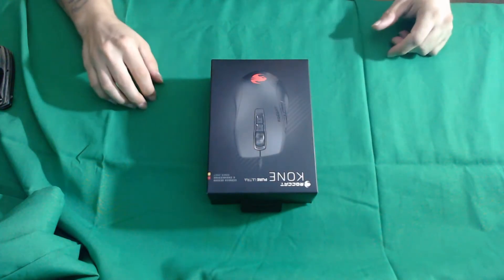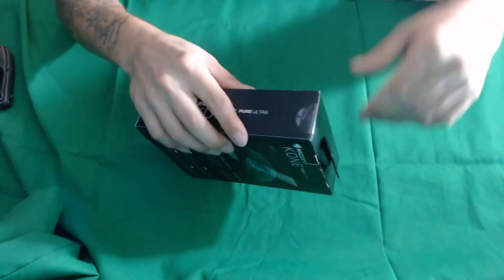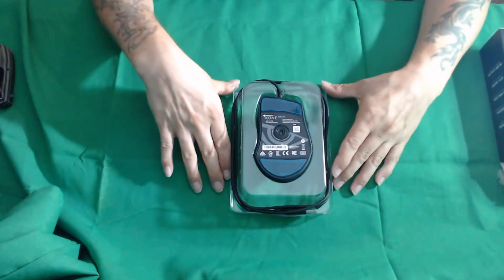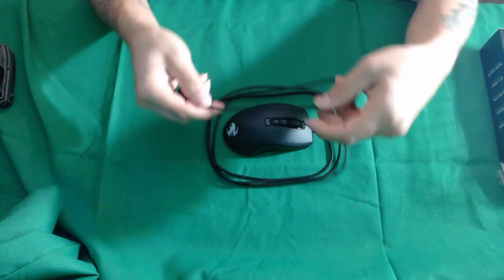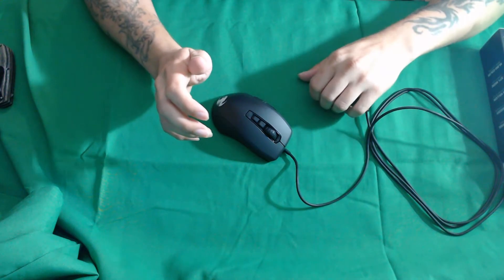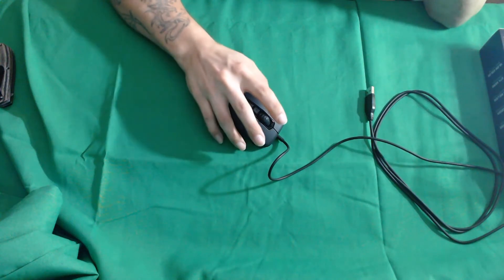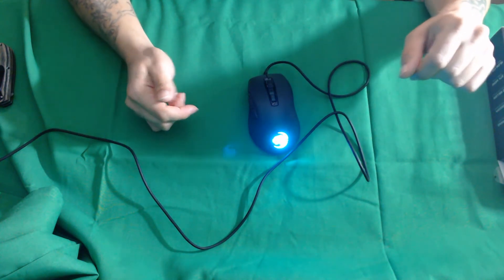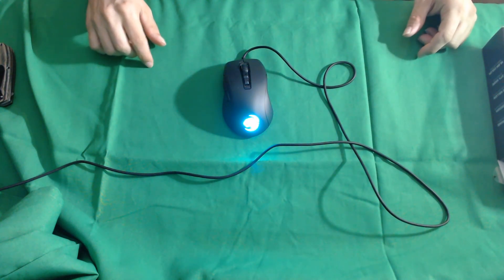Review: Roccat Kone Pure Ultra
Dragnous unboxes and reviewed Roccat Kone Pure Ultra

Note: Sorry for the Mic Audio, Last video using that old mic.